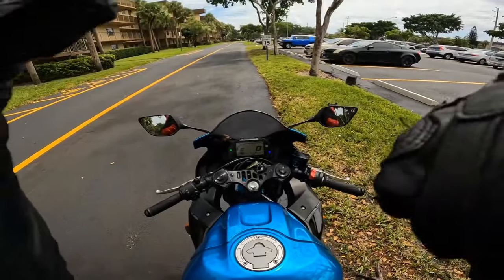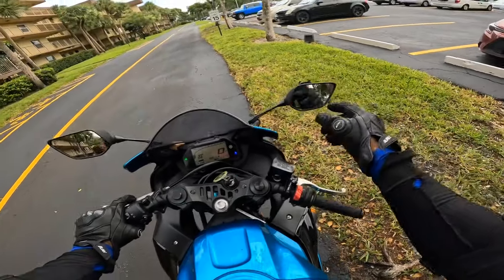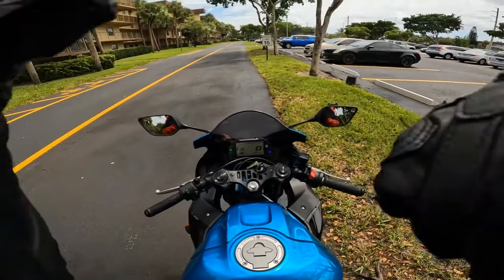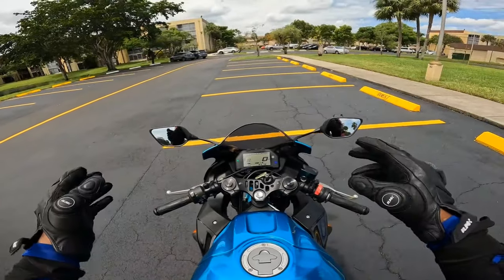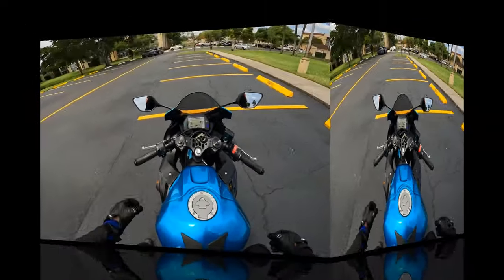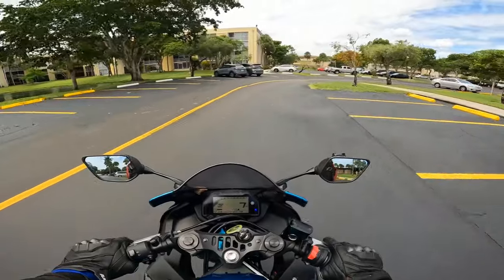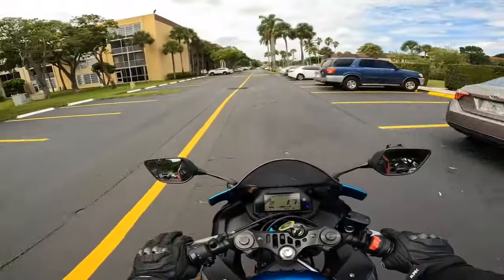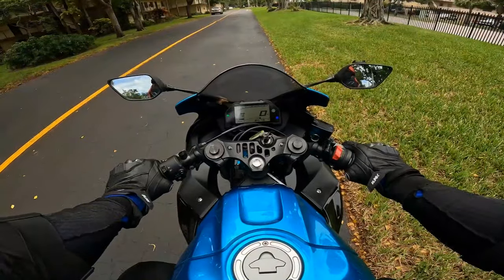How to Counter Steer a motorcycle . EASY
If you learned something or just enjoyed the video, feel free to donate. I could use a cup of coffee, THANKS. lol

This is to inspire you to be the best you can in life. There are so many trials and tribulations we face each day. How do we find the will to keep moving forward? This brand is to remind yourself to KEEP LIVING.

MotoJitsu Master Riding Program

Motorcycling for DUMMIES. This will also help you.

Proficient Motorcycling. The Ultimate Guide to Riding Well

HEALTHY SNACKS

Ride your motorcycle free and forever young as long as possible. One of the best Anti-aging Collagen Gummies
out there from this highly reputable company.

HELMET - ScorpionEXO EXO-T520 Factor Helmet

ILM 129 =

BOOTS WATERPROOF - Men's Apex RR

GLOVES - ILM Air Flow Leather =

WEWAYSTEP Motorcycle Protective Jacket Full Body Armor

BODY ARMOR - Perrini Green CE Approved Full Body =

PANTS - Caterpillar Men's Trademark Pant =

EAR PLUGS - Mudeela 3 Pair Noise Reduction Earplugs =

KNEE PADS - Scoyco 4Pcs Knee-and-Shin Guards Elbow Guards

WAIST PACK

MOTORCYCLE COVER

TAIL BAG

FACE MASK

Go Pro Hero 10 Black

57in Extendable Selfie Tripod Accessories for Gopro - ULANZI Go Quick II Long Action Camera Stick Tripod

GoPro Dual Battery Charger + Batteries

SanDisk 512GB Extreme microSDXC UHS-I Memory Card with Adapter

ULANZI G9-5 Housing Case for Gopro Hero 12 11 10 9, Aluminum Video Cage

Microphone - Purple Panda Lavalier Lapel Microphone Kit

Wireless mic - ULANZI AM18 Wireless Lavalier Microphone

GoPro Pro 3.5mm Mic Adapter works with Go pro 10

I’m also not a licensed motorcycle instructor or coach. This channel is entertainment and opinion based. You ride at your own risk. I’m not responsible for any crashes or falls. The tips given in my videos are a base line approach to how I personally ride. Do seek a motorcycle professional for all your riding knowledge. All of my riding experience is from 6 + years of riding. I’m Licensed to legally ride a motorcycle having completed the required MSF course. Be sure to continue practicing no matter who and where you get the knowledge from. It all boils down to what works for you. Continue to learn all the factual do’s and don’t when deciding to ride a motorcycle. Always wear gear and be safe on the road.